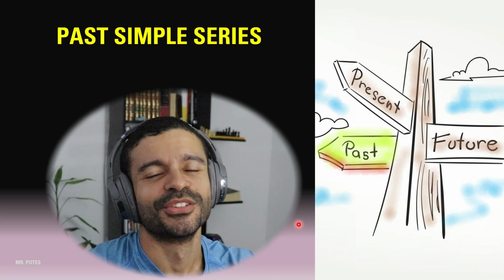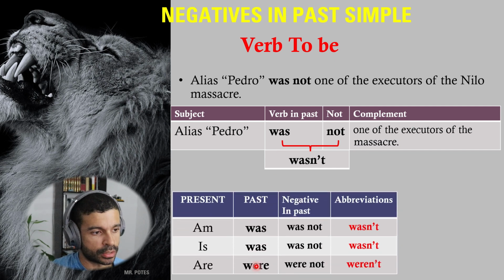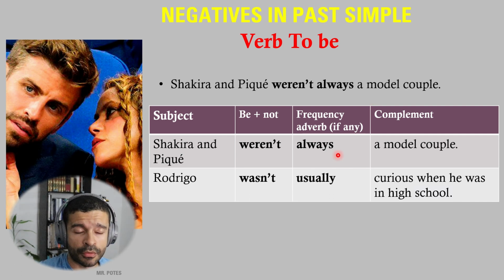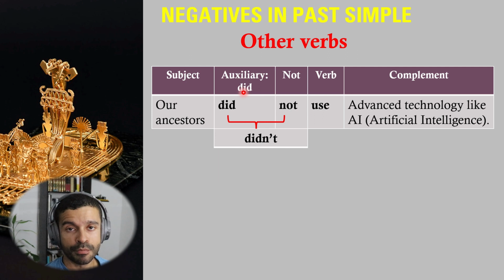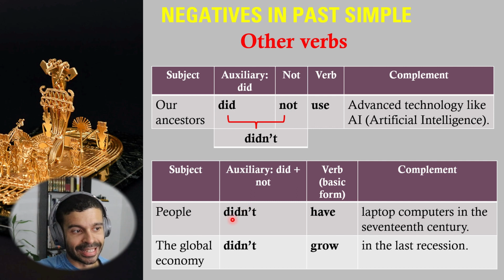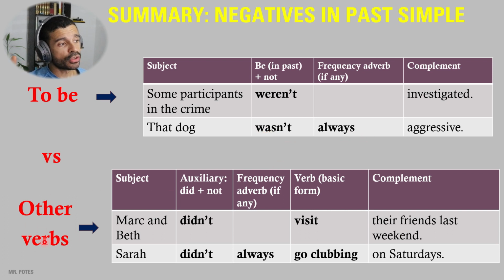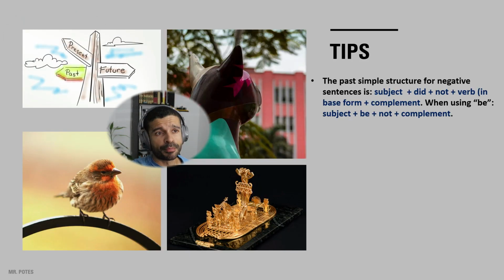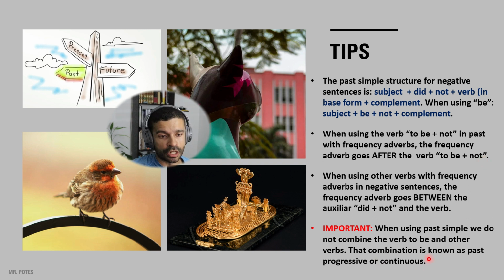Negatives in past simple - Negative sentences did or verb to be in past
Camera used in this video
Tripod used for this video
Microphone used in this video
The obstacle is the way by Ryan Holiday
Meditations by Marcus Aurelius
Atomic Habits – James Clear
Make your bed
Unshakeable – Tony Robbins
The compound effect – Darren Hardy
L'obstacle est le chemin – Ryan Holiday
Méditations – Pensées Marcus Aurelius
Les principes du succès – Ray Dalio
L’homme le plus riche de babylone

00:00 Intro
00:11 Past with to be
01:54 Examples with to be
02:51 Past with other verbs
04:18 Important: Did
05:06 Frequency adverbs with other verbs
05:48 To be vs Other verbs
07:24 Tips
08:55 Farewell
09:12 Credits